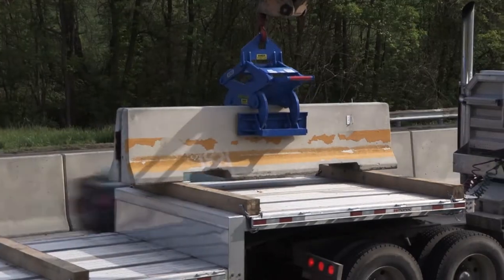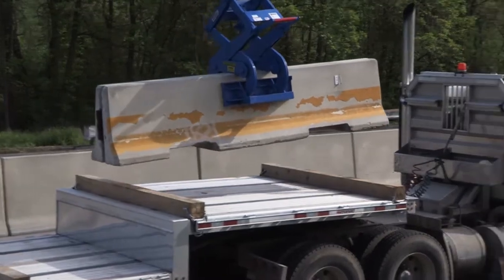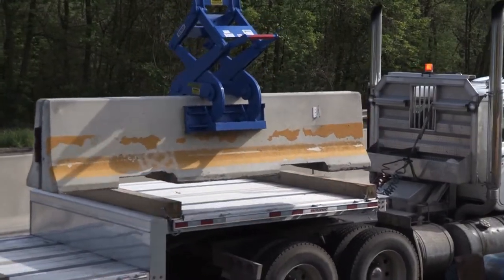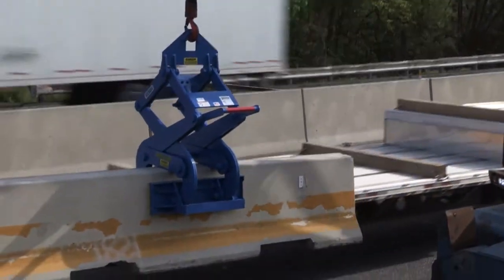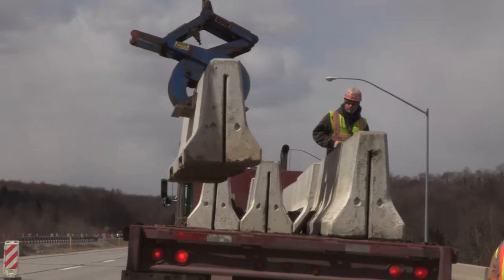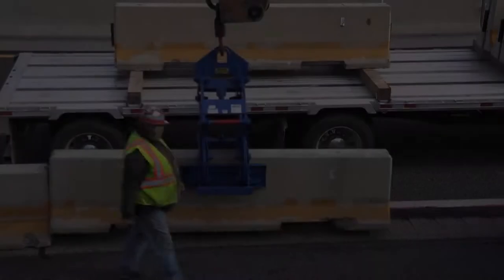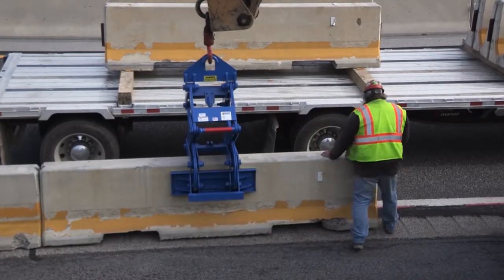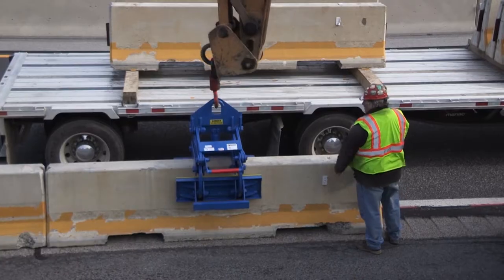A Brief Overview of the Barrier Lift - Kenco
Move concrete barrier wall with this attachment that will safely grip, lift and place jersey wall.